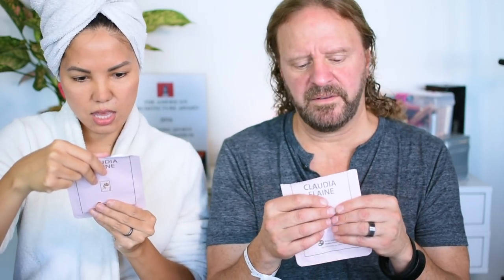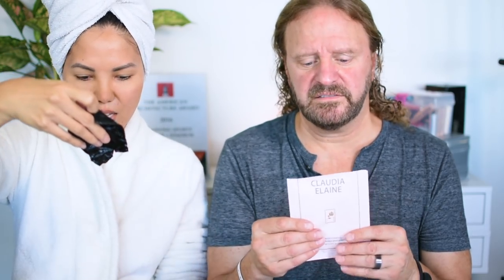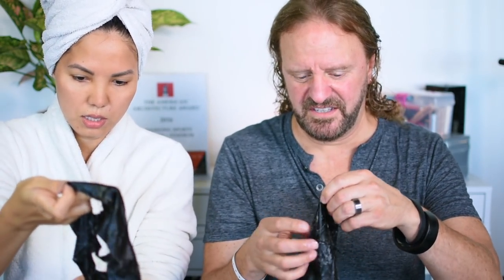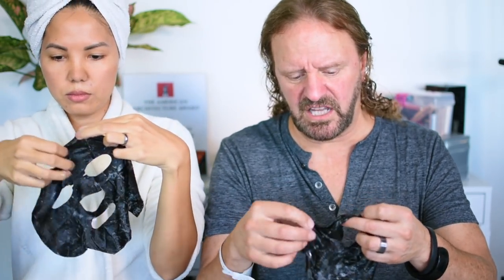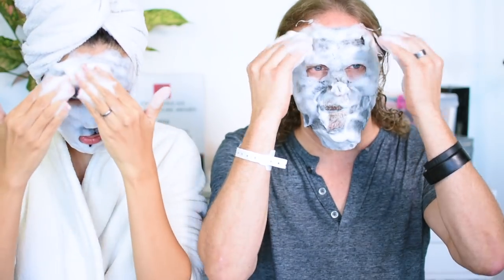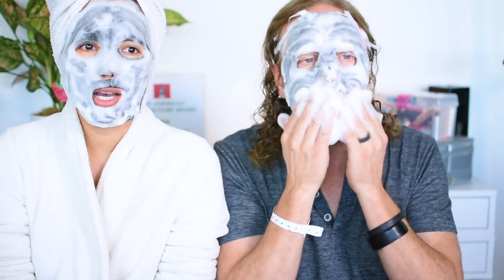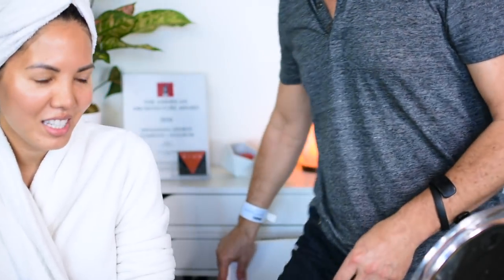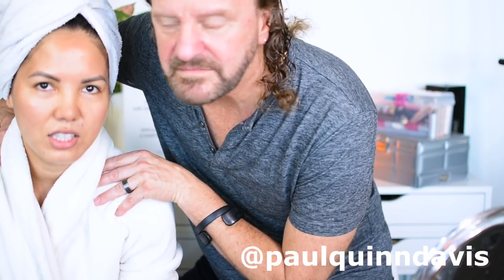Claudia Elaine Bubble Mask Demo and Review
OMG Paul and I had so much creating this video for you guys!

I hope you enjoy this. You can buy this bubble mask at